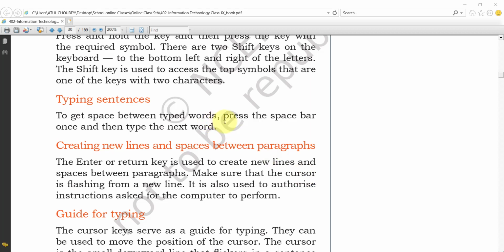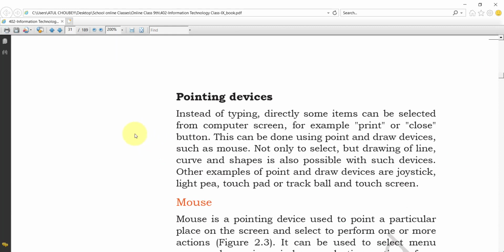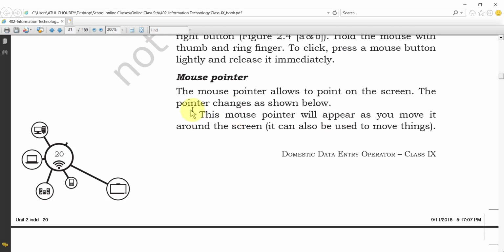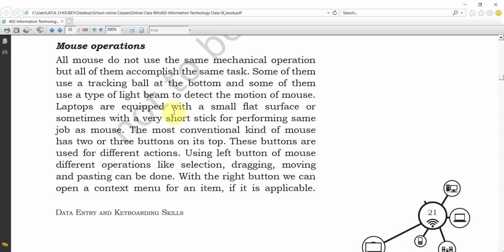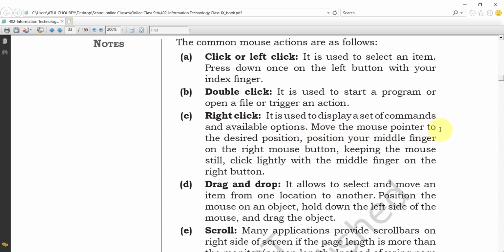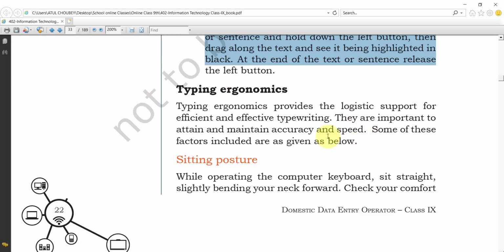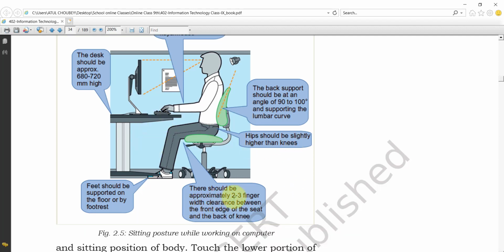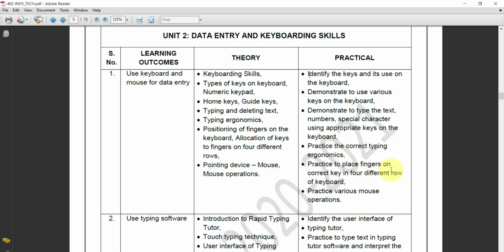Typing ergonomics and Mouse